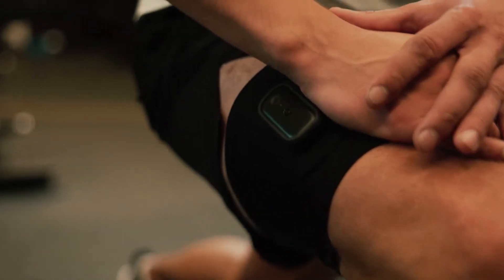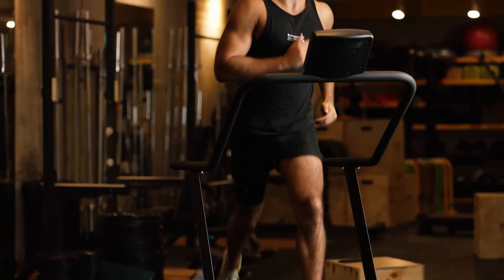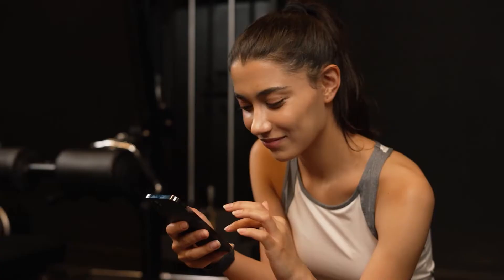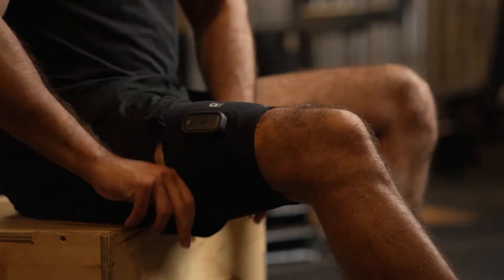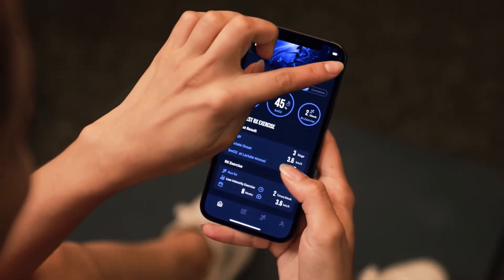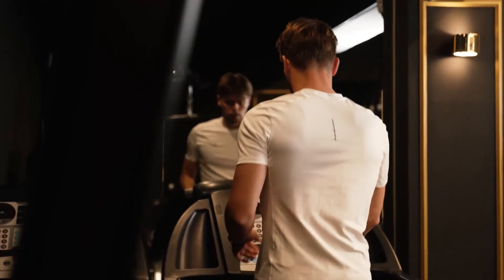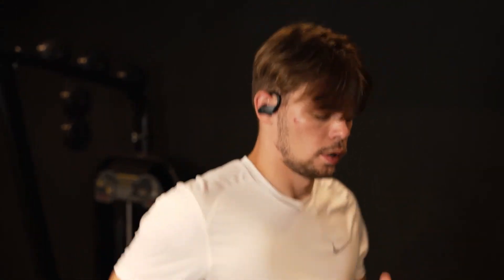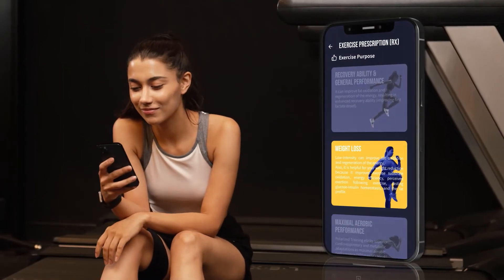[REPACE] 리페이스 홍보영상